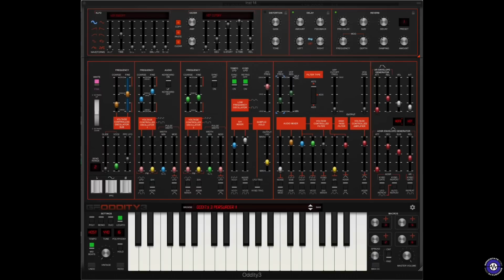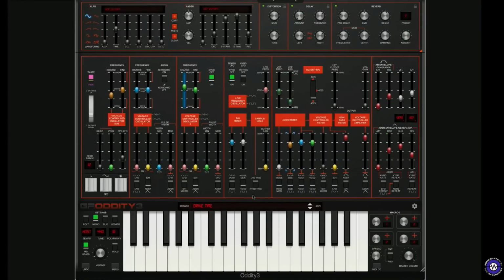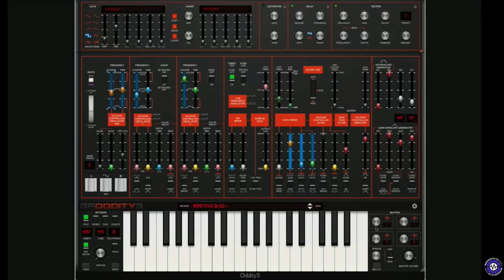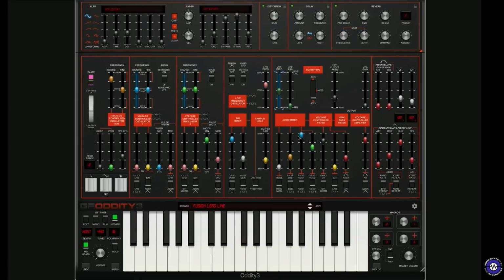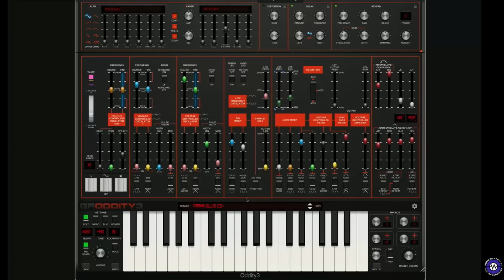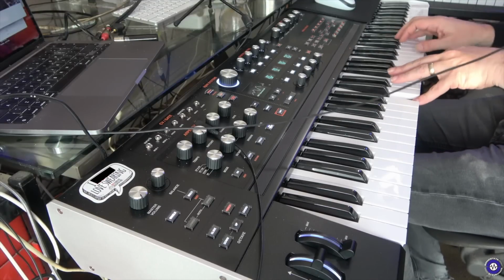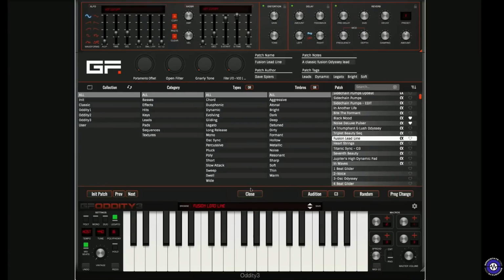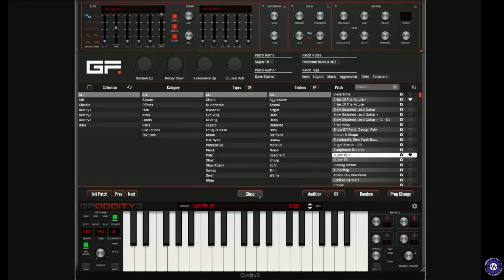ODDITY V3 - Chat With GForce Software - Dave Spiers - Sonic LAB Presentation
Always a pleasure to talk synths with Dave Spiers of GForce Software, and today we’re talking about the Oddity V3 that was just released. A loving software recreation of the Arp Odyssey, V3 brings - resizable UI, new FX, assignable macros, patch browser as well as a bunch of new patches.

We asked Dave why the Odyssey? Talked legacy, some of the nuances of Oddity V3 to the soundtrack of a selection of tasty patches.

Oddity V3 is available now, at £49 +VAT (from £99 till end of November) in all the usual formats (AU, VST, AAX, Standalone) Is M1 native too.

00:00:00 intro
00:00:54 What is it about the Odyssey?
00:02:07 New features
00:03:48 Sounds and chat
00:10:26 Dreamy Pad
00:13:21 Guitar Distortion
00:18:33 Another lush pad
00:19:41 Poly aftertouch
00:21:10 Macros
00:26:55 distorted pad
00:28:29 Keeping the vibe
00:31:29 Spread and vintage
00:36:14 More macro action
00:37:48 wrapping it up